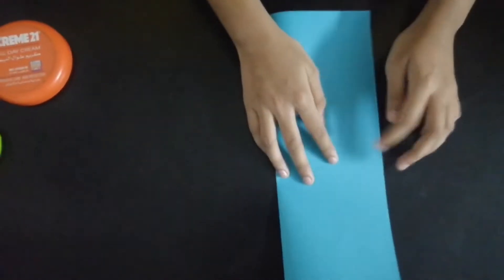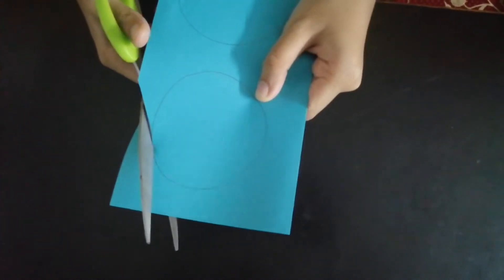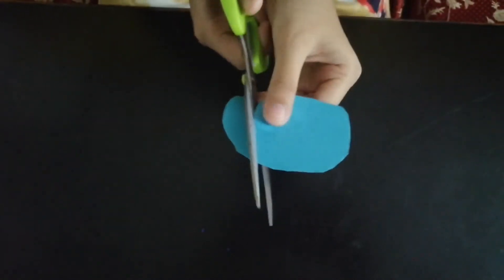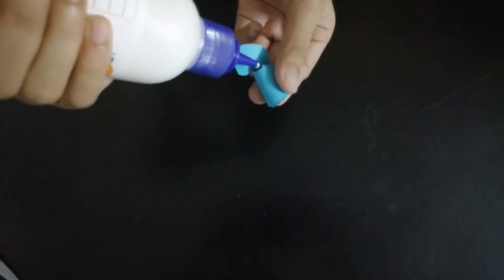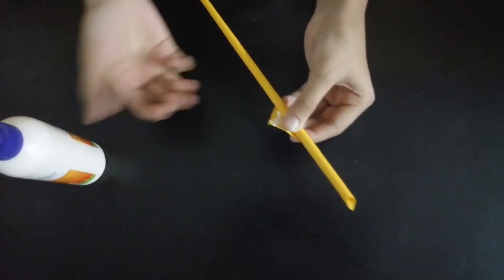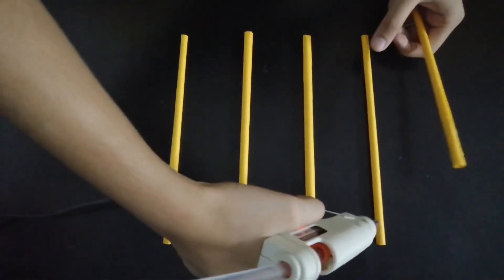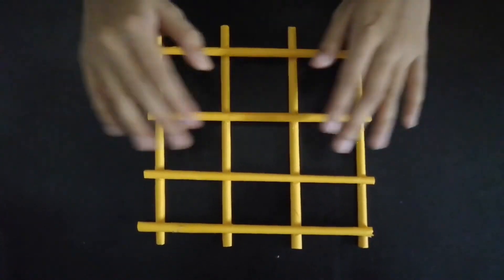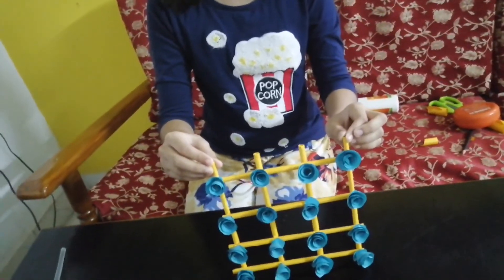Paper wall hanging | Easy paper craft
In this video I am showing how to make wall hanging using paper